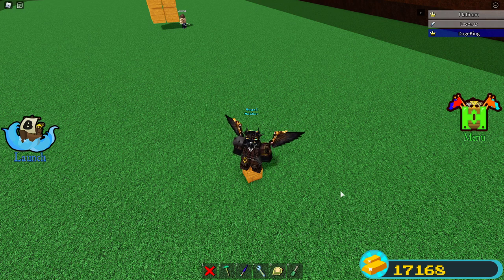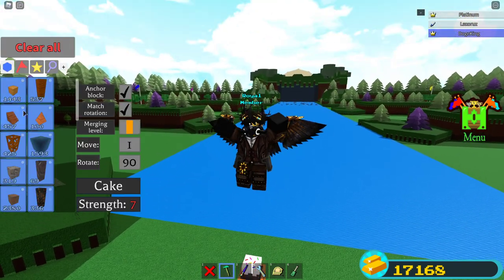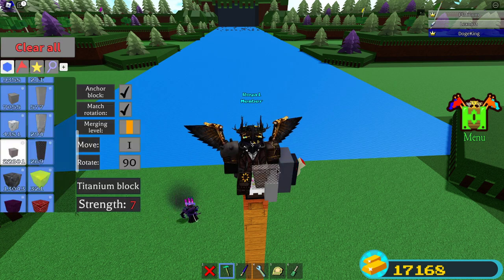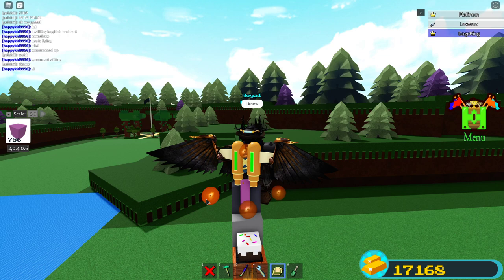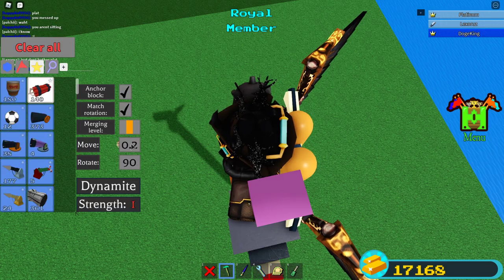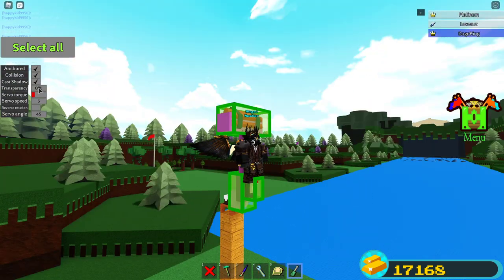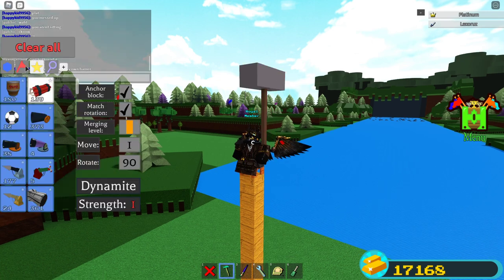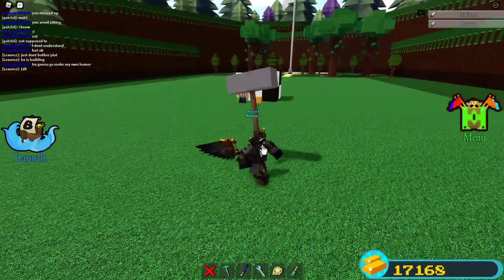Build a boat how to make EXPLODING HAMMER!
Swing it at your enemies builds with pvp mode and watch it explode! (you both gotta have pvp)